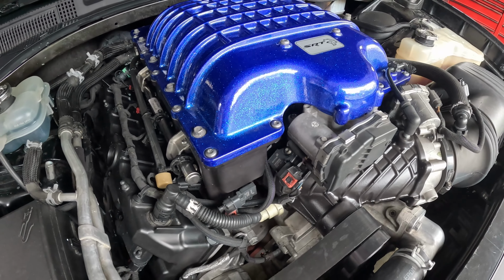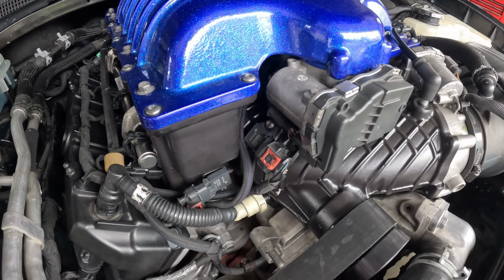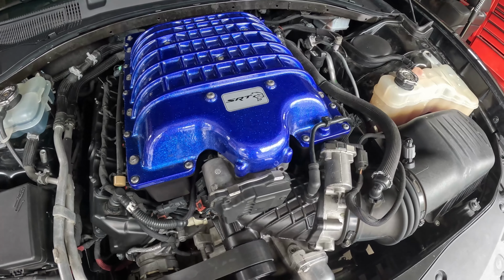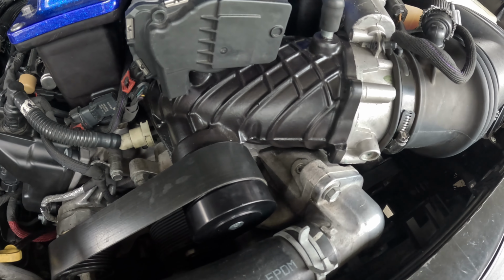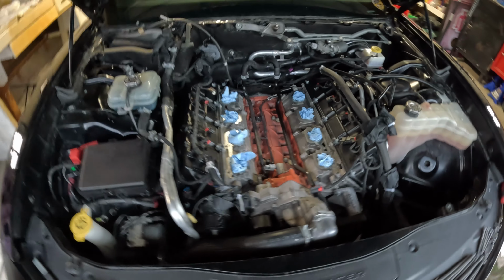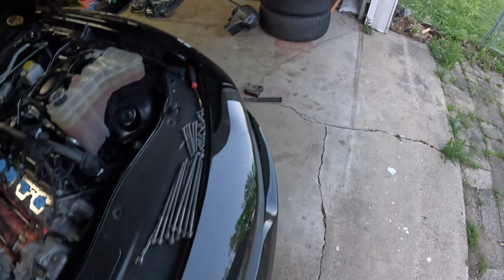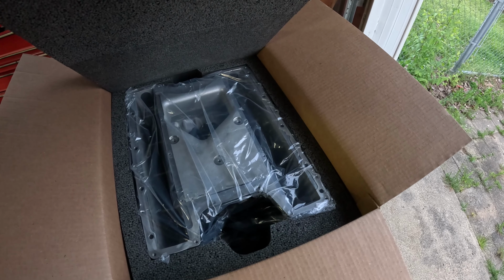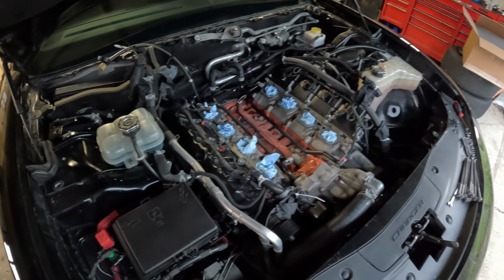BAD news my supercharger is damaged. I'm sending it off to get rebuilt!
I finally got the intercooler pump installed and something with the pump failed. After only about 75 miles I noticed the intercooler coolant temps rising so i went and parked it the intercooler coolant temp as at 165 and my supercharger was making sounds so I'm sending it off to get rebuilt!